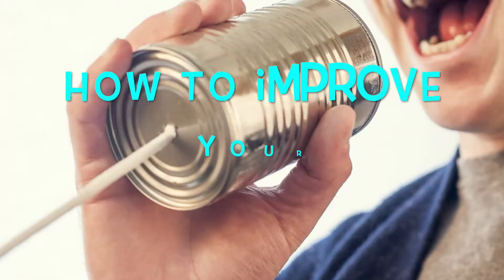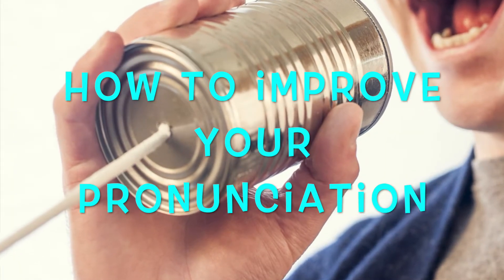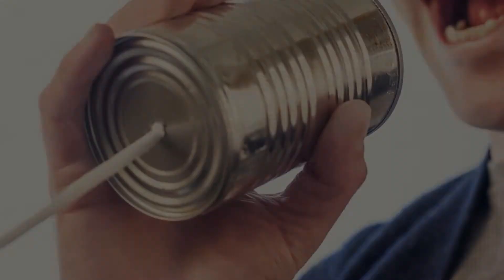How To Improve Your English Pronunciation - Random English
We all want to speak better, improve our accents, and sound like native speakers... Here some quick pronunciation tips that will help you achieve that!